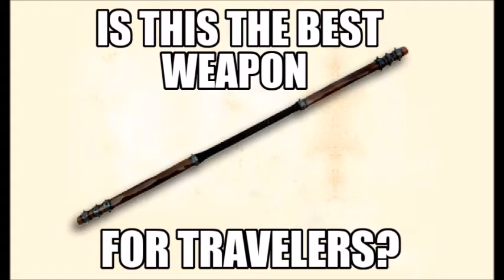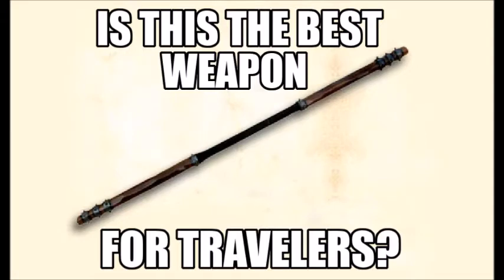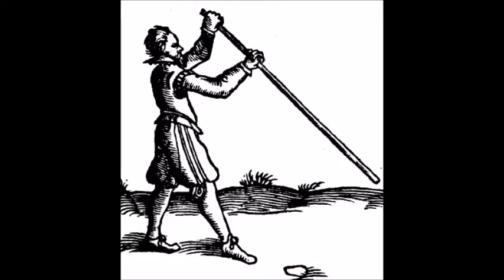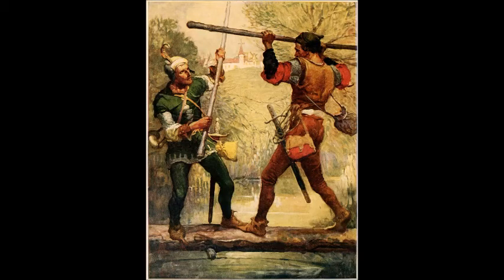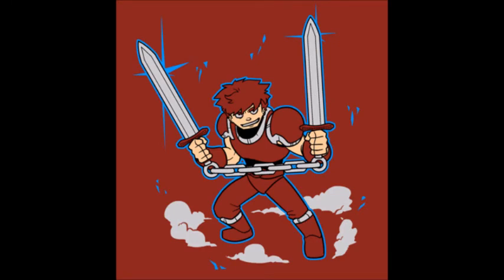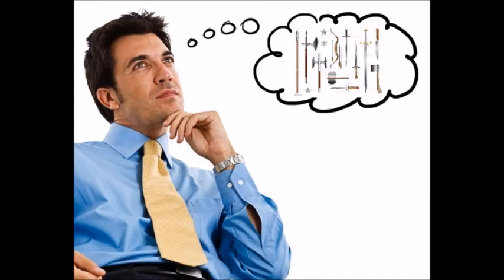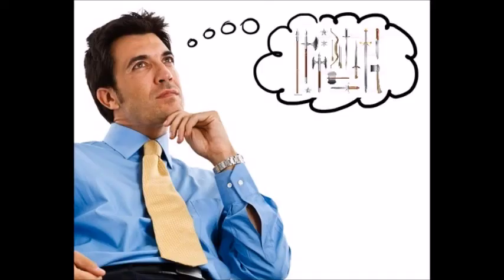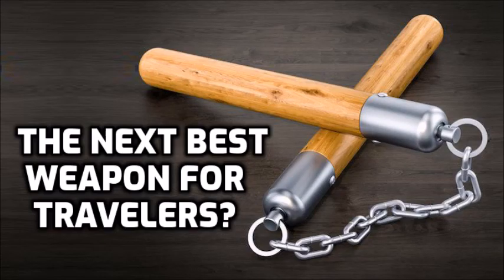Nunchucks: The NEXT Best Weapon for Travelers? (Non-Reply to Shadiversity)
I still believe that a quarterstaff is a traveler's best friend, but what if you need something a little more... flexible?